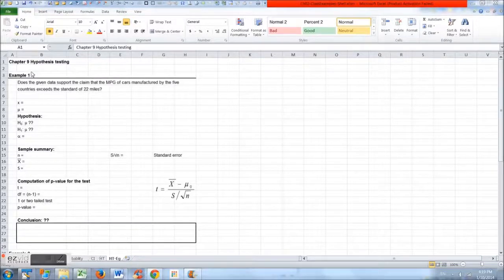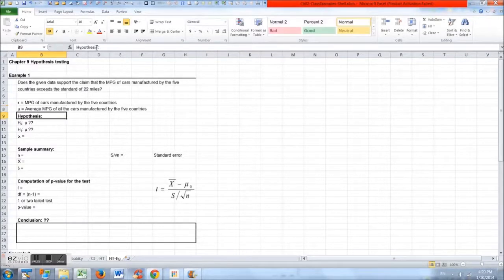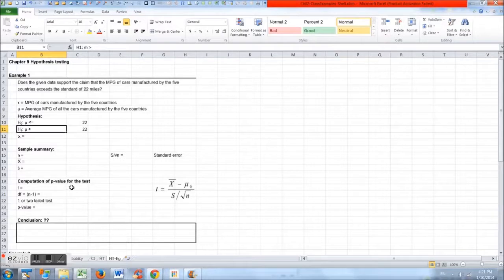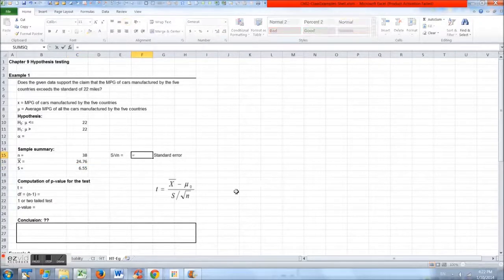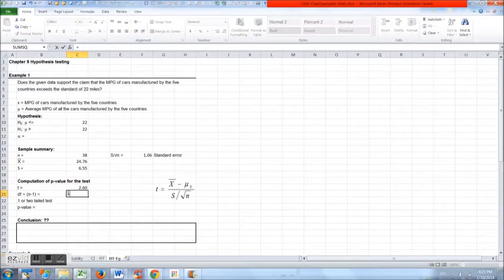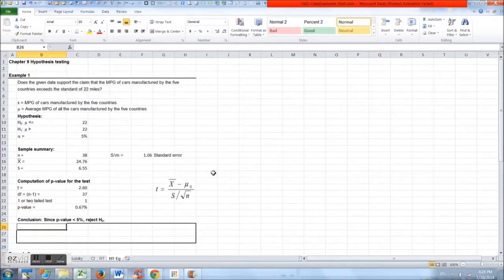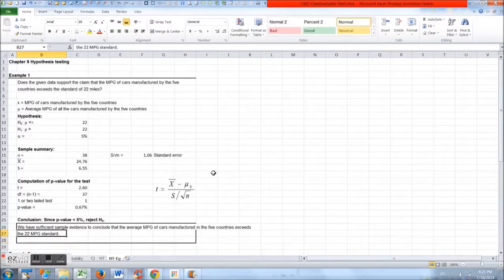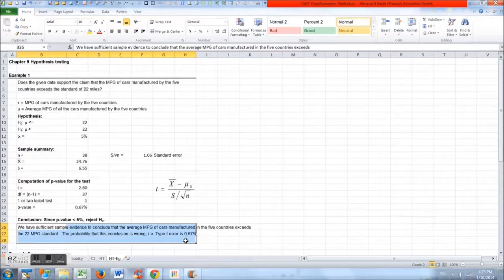Ch02 HT V2